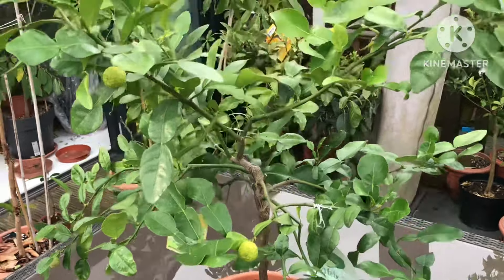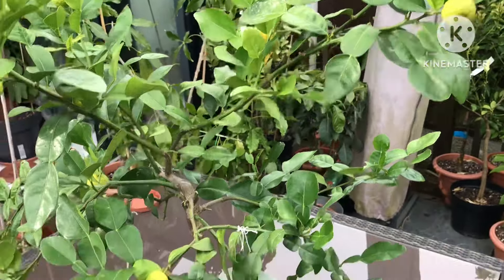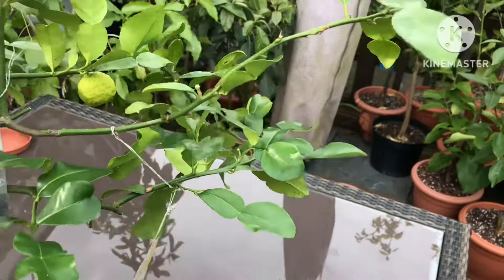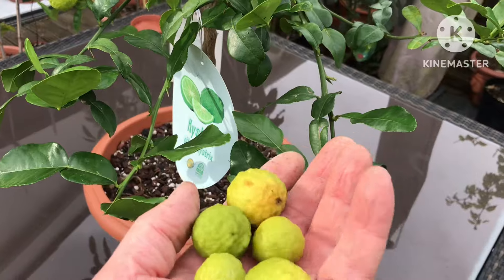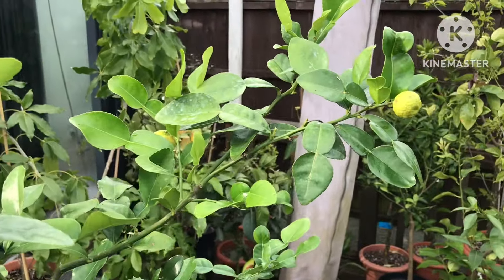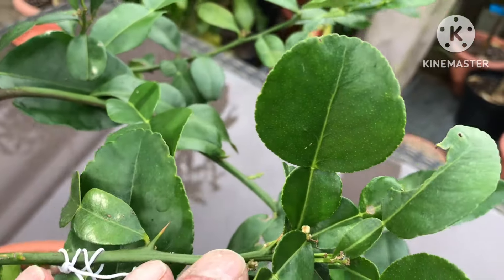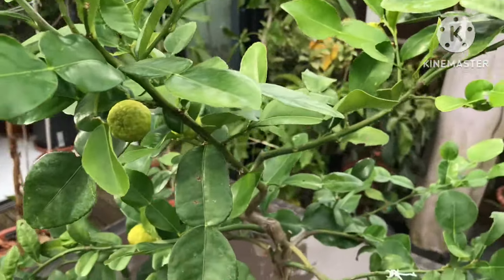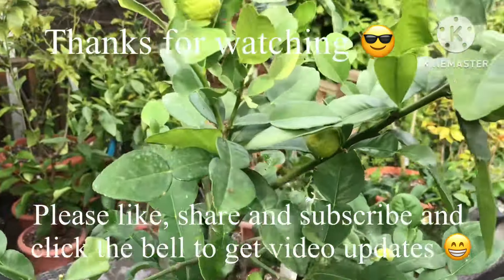Citrus Hystrix , bringing my love Kaffir line out of the summerhouse, it looks pretty good